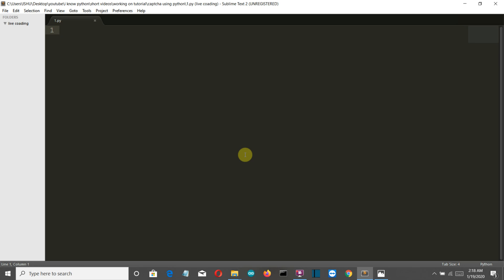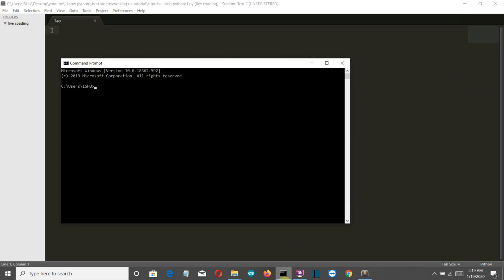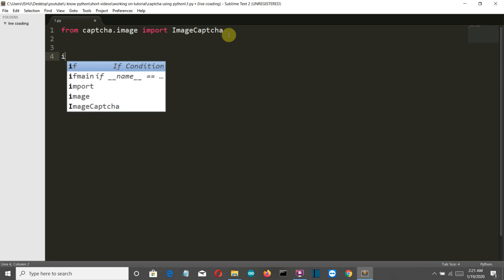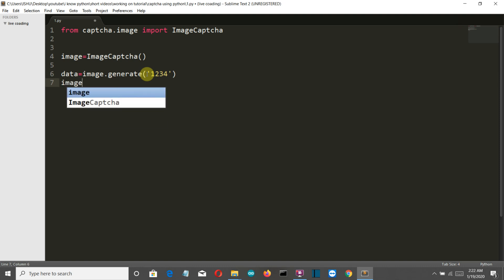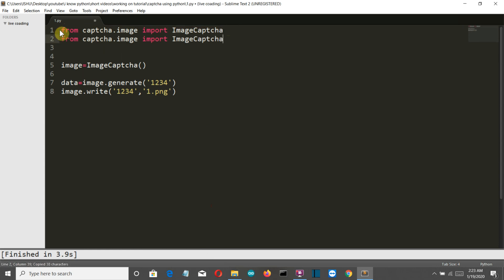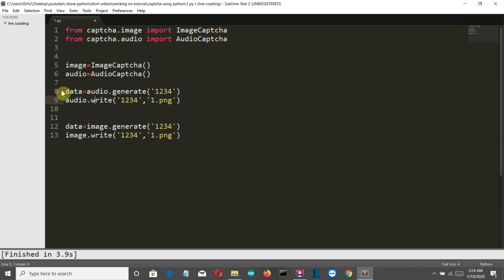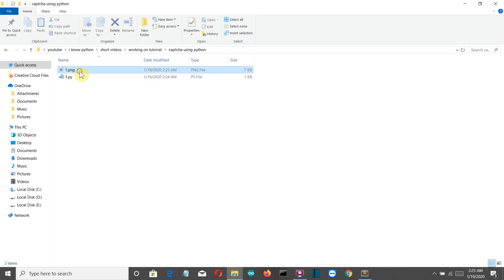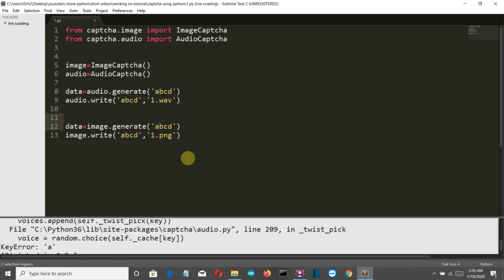How to create CAPTCHA using python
In this video i will show you how to create captcha using python.we will use python's module captcha, captchas are basically two types of captcha audio and image captcha

Related questions :
*  Comment créer CAPTCHA en utilisant python
* Sådan oprettes CAPTCHA vha. Python
*   Jak utworzyć CAPTCHA za pomocą Pythona
ازگر کا استعمال کرتے ہوئے کیپچا کیسے بنائیں
*  Cómo crear CAPTCHA usando python
*   Hur man skapar CAPTCHA med python
*  5 Python Projects for Beginners
*  15 Python Projects in Under 15 Minutes (Code Included)